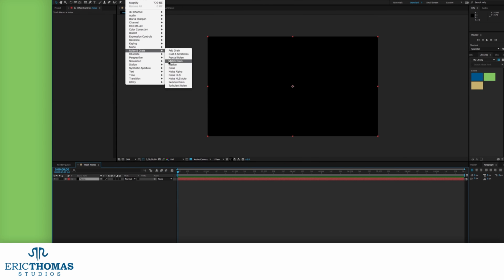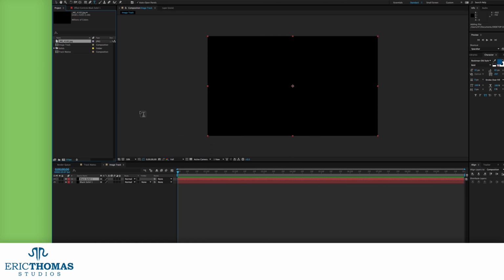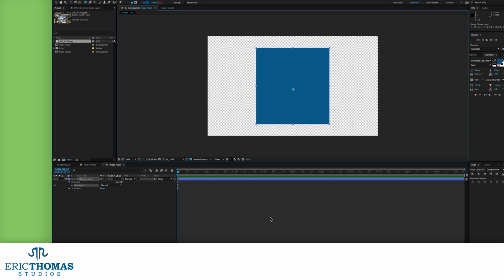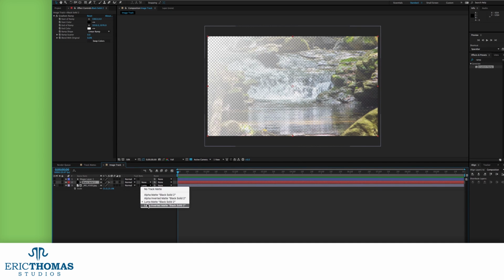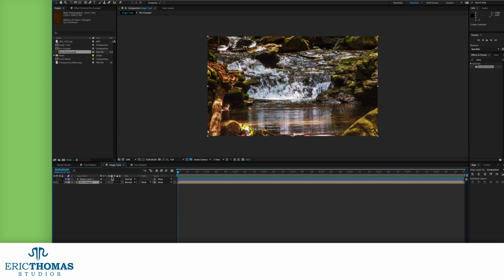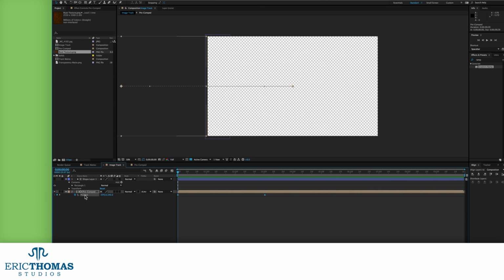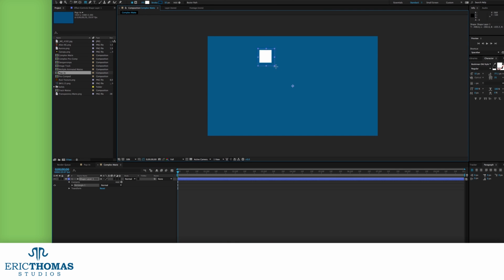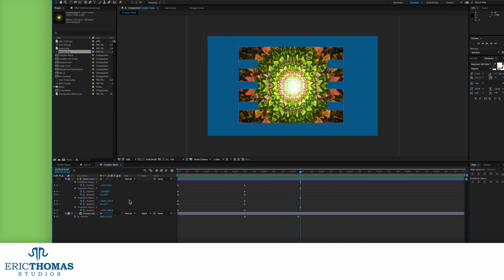Fundamentals #17: Track Mattes | After Effects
Masking isn’t just a way to hide your Photoshop and Illustrator content! In this week’s tutorial, I go into how you can show and hide your content in After Effects, as well as animating the masks, or track mattes, themselves.